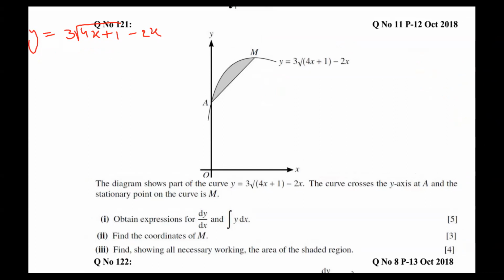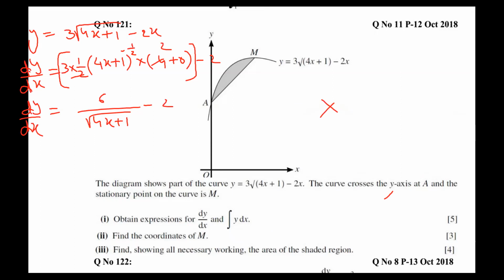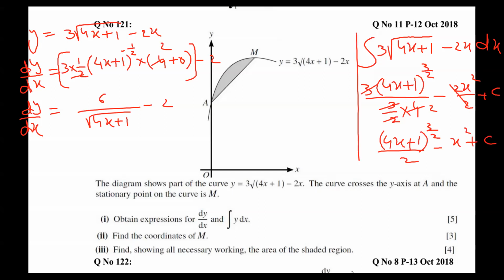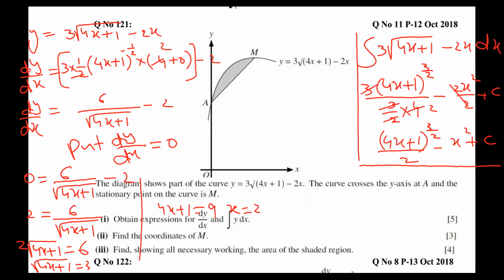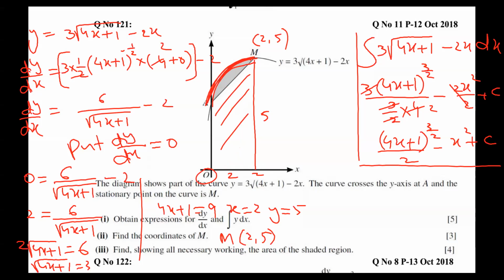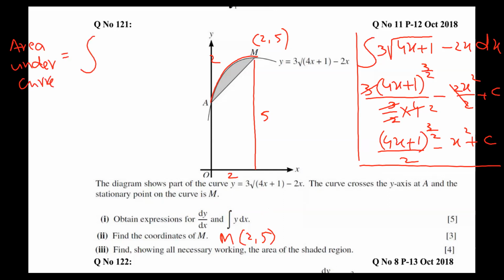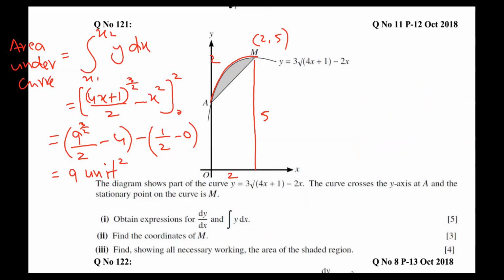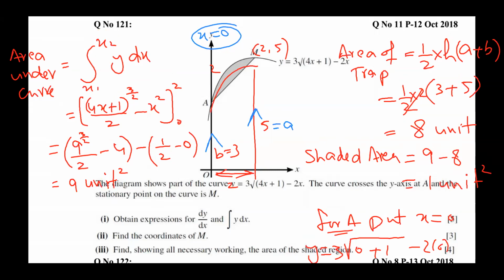Oct 2018 Var 12 Q No 11 Topic AS Level Integration